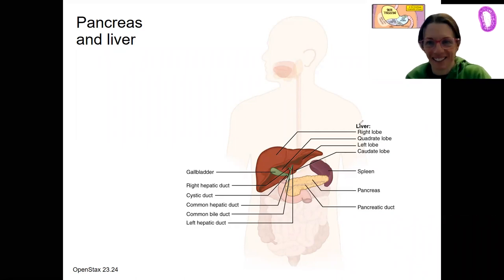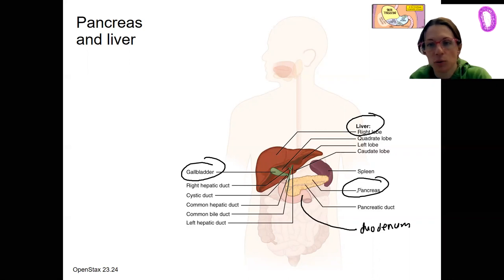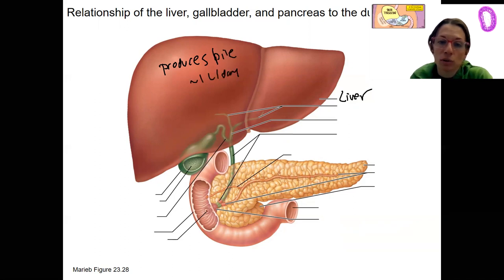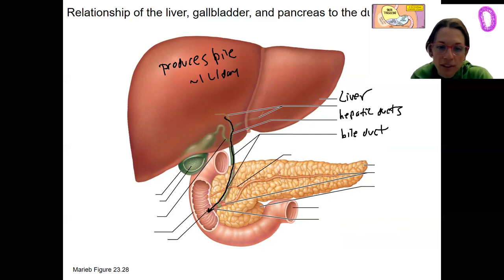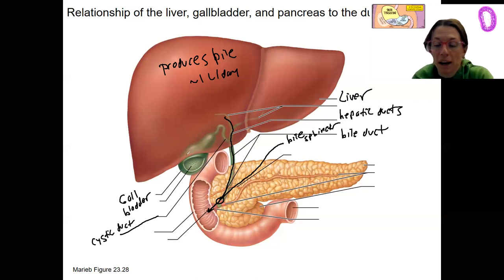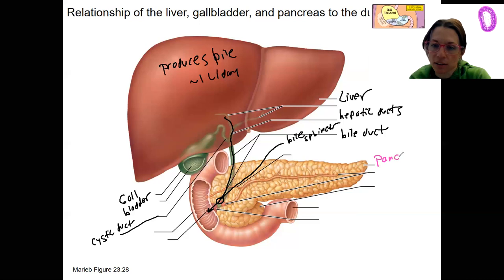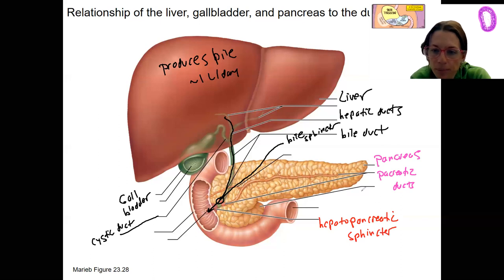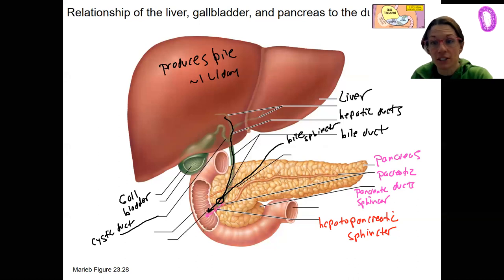11.5 pancreas and liver intro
Describe the general functions of the liver and gallbladder

Describe the basic anatomy and location in the body of the liver, gall bladder, and pancreas and trace the path of bile and pancreatic juice through the biliary apparatus.